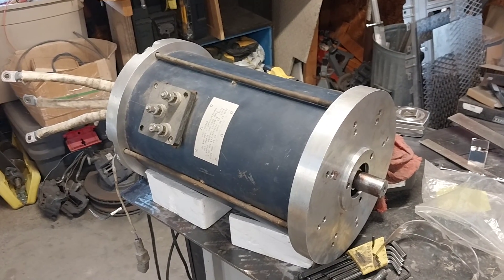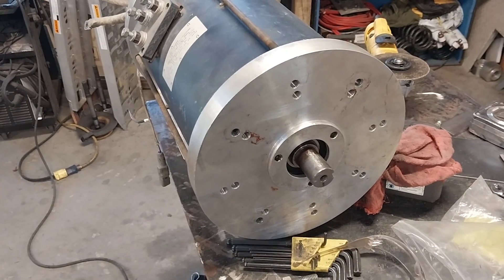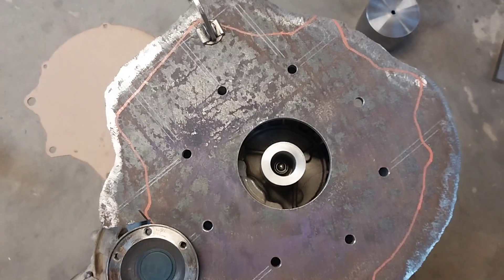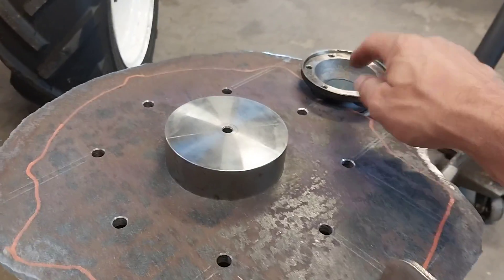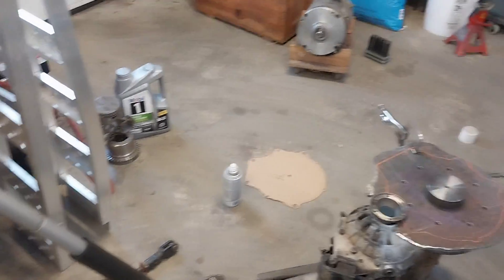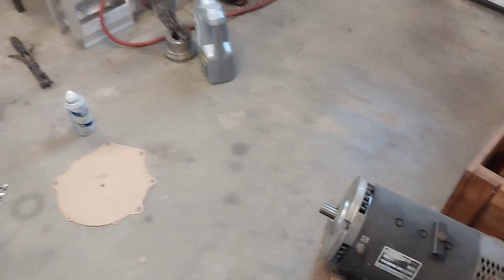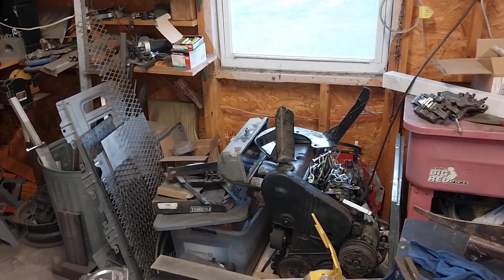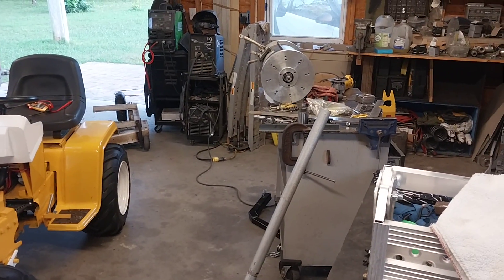It Doesn't Seem To Fit - TSLA VW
They say that an EV Conversion is just a series of problem solving exercises.  Well, I've stumbled upon my first problem.  The motor end bells are too big to fit on the VW transmission...it hits the CV joint flange.  I have a few options.  Most expensive.  One sorta destructive.  I have a number of new motors that I could buy for it starting at around $1500 and exceeding $3400.  The cheap option would be to just machine some of the excess aluminum off the end bell.  I have to see if the motor will fit first.  To do that, I've made an adapter plate and coupler.  I'll remove the CV flange from the transmission, then bolt the motor to the transmission and lower it in.  If it fits I'll take it all apart again and machine the end bell.  If it doesn't fit...well, I don't want to talk about if it doesn't fit!

Bill